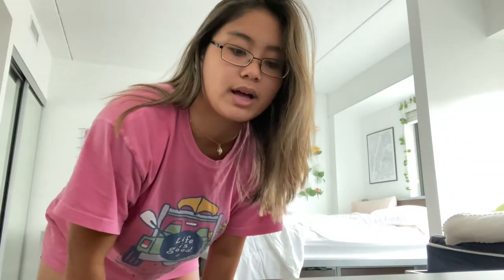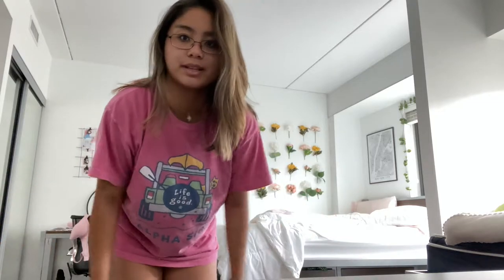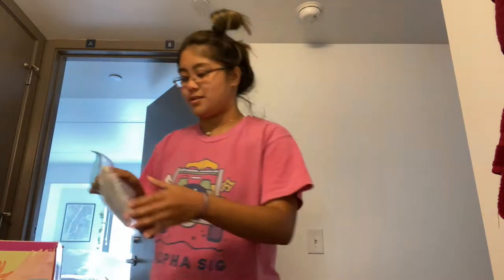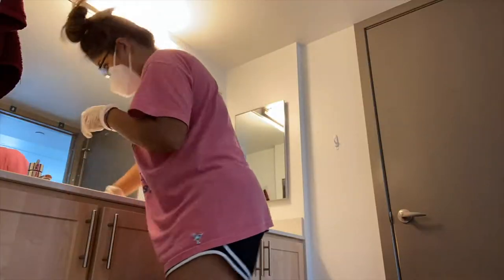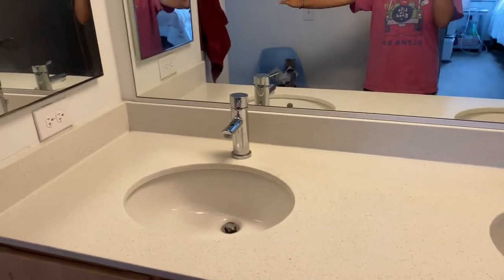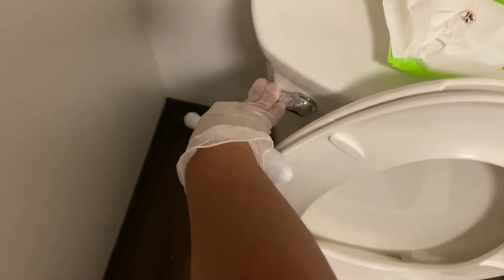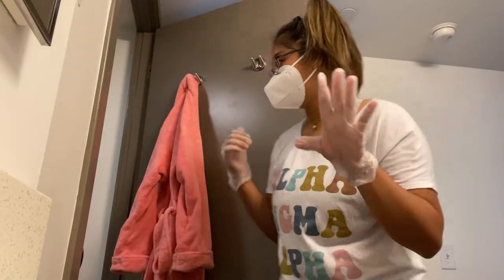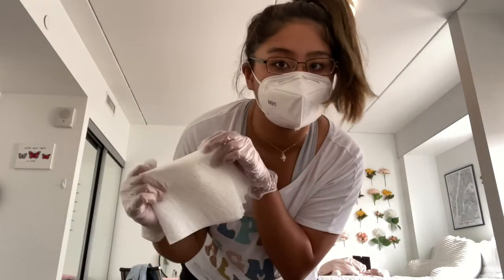clean my apartment with me // Ashley Claire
not me putting aesthetic lofi beats over a clip of me wiping a toilet...

anyways, hope you guys found this interesting! i just wanted to show a more realistic part of living on your own at college, which involves doing some chores and cleaning haha. stay tuned for more videos coming really soon!